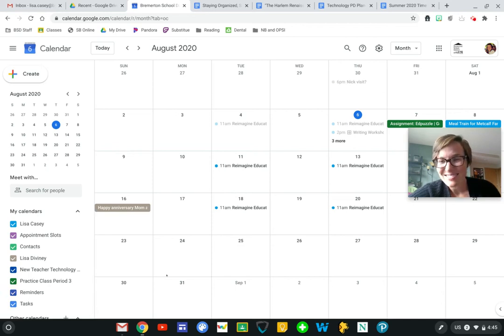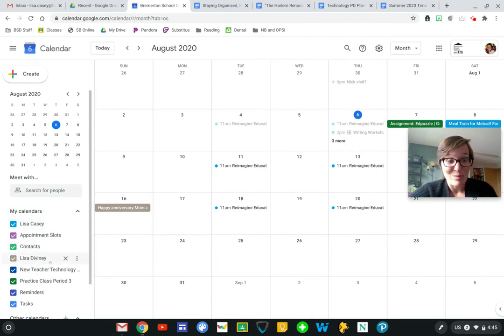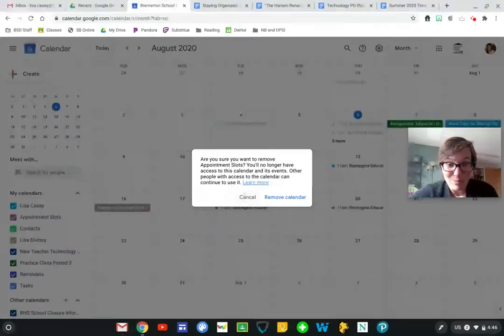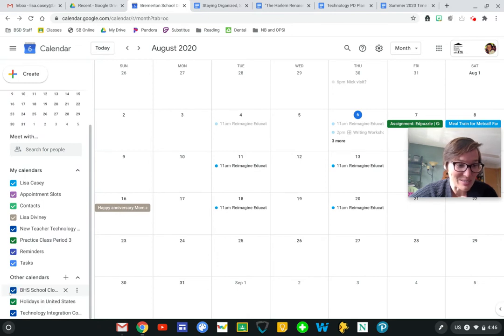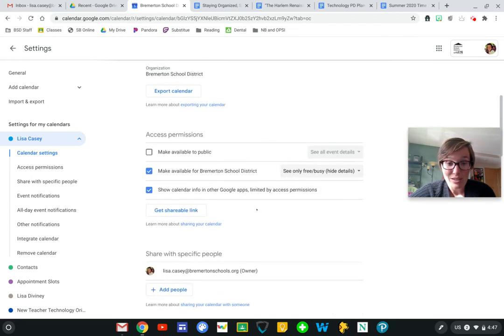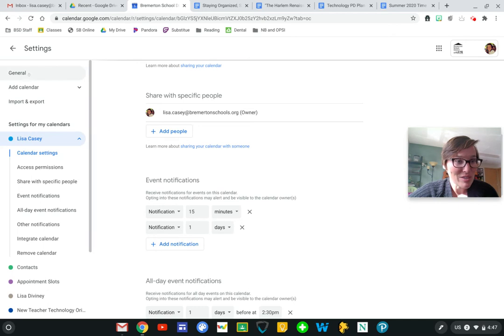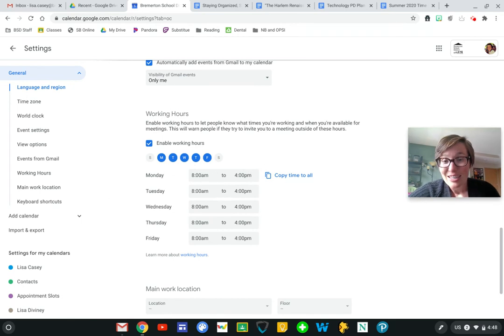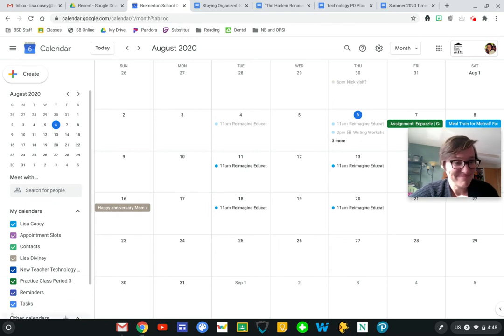Customizing your Google Calendar